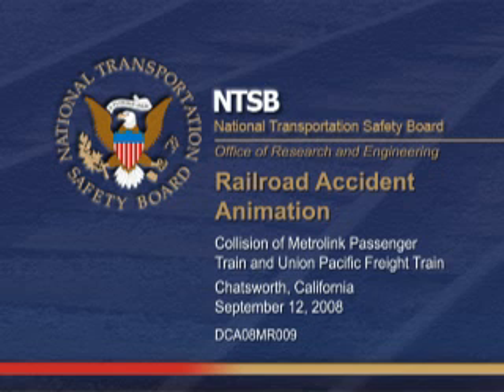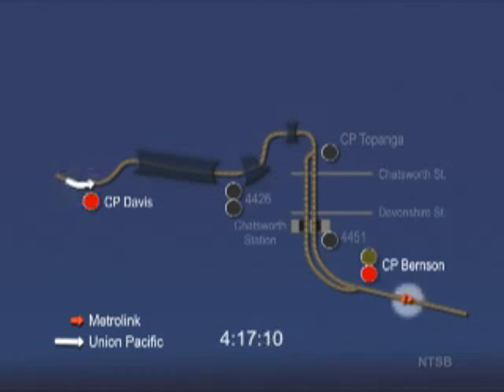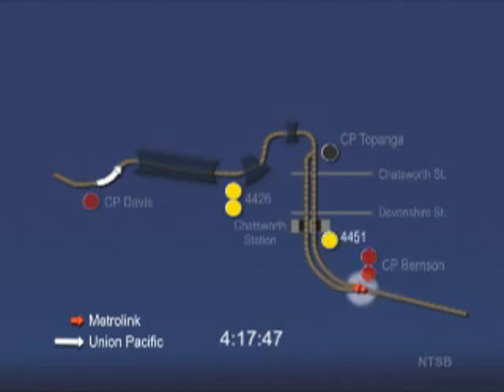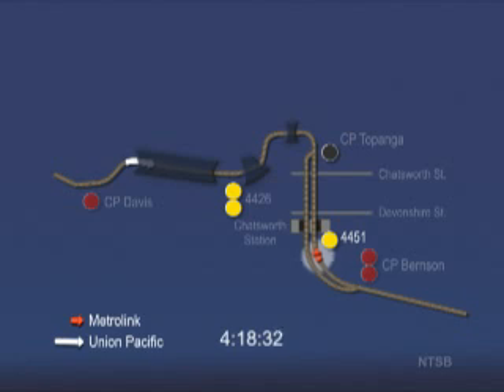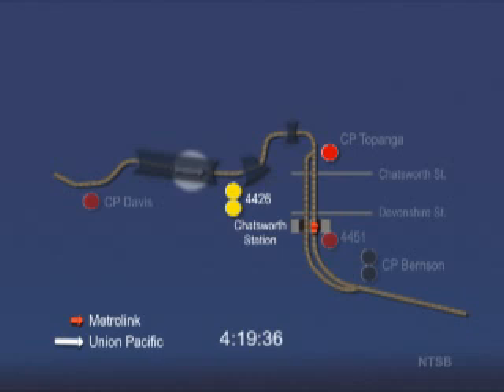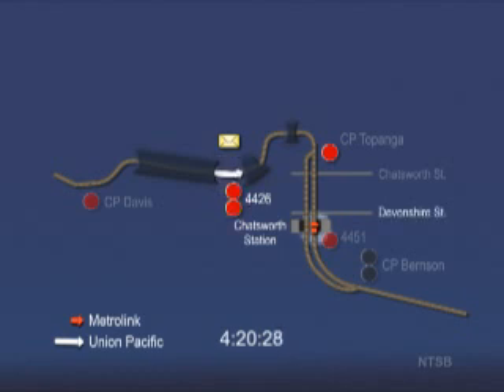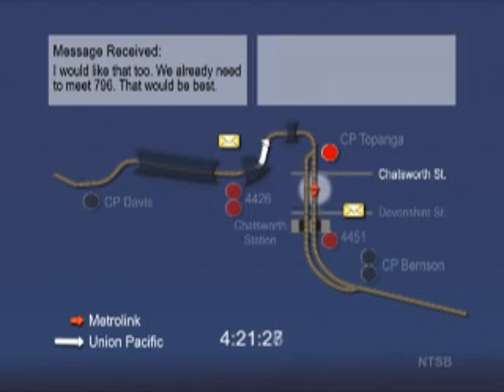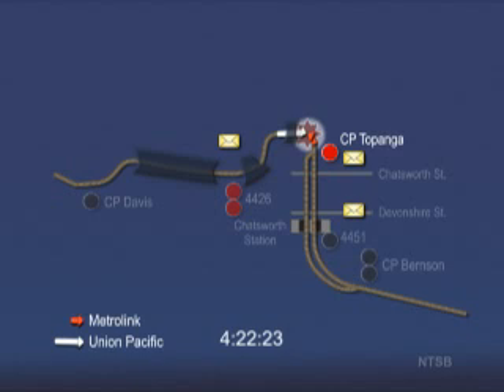Collision of Metrolink Passenger Train and Union Pacific Railroad Freight Train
Collision of Southern California Regional Rail Authority (Metrolink) Passenger Train No. 111 and Union Pacific Railroad Freight Train No. LOF65-12
Chatsworth, California
September 12, 2008
DCA08MR009

Presented at the Public Hearing March 3-4, 2009

This two-dimensional animation displays the preaccident operations of Metrolink passenger train 111 and Union Pacific freight train LOF 65-12, which collided head on in a curve near Chatsworth, California, on September 12, 2008. This accident reconstruction is based on information obtained from the Metrolink Dispatch Center, wayside signal equipment, locomotive video and event recorders, an assessment of the physical damage to the track, and cell phone records. The accident occurred on track owned and maintained by Metrolink, and approximately 6 miles of track are shown in the animation. The accident occurred in daylight conditions; weather and visibility at the time of the accident are not depicted.